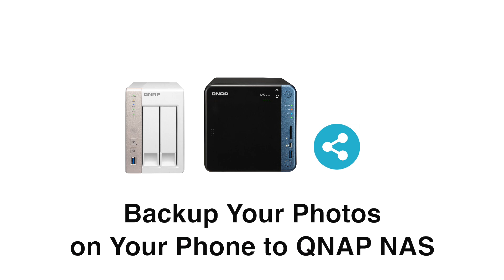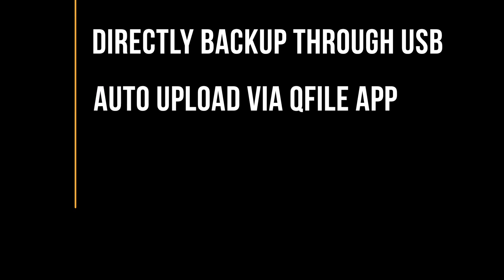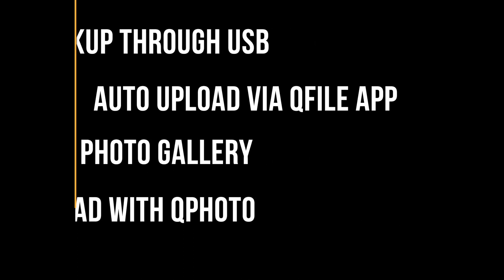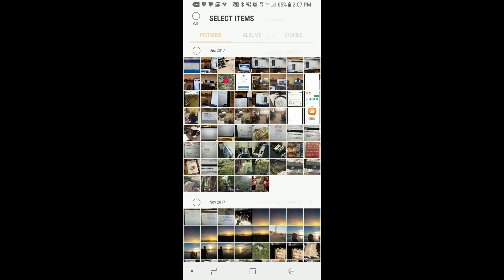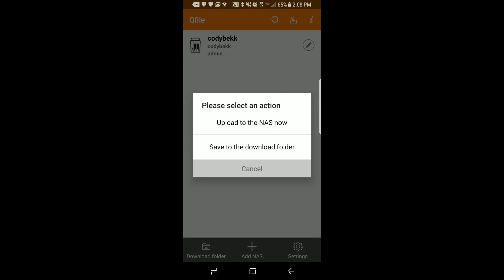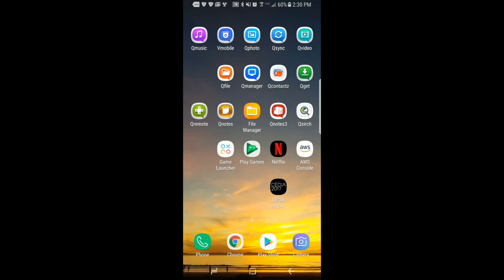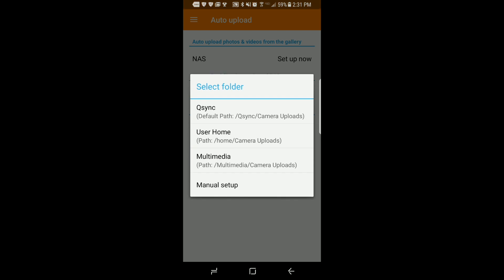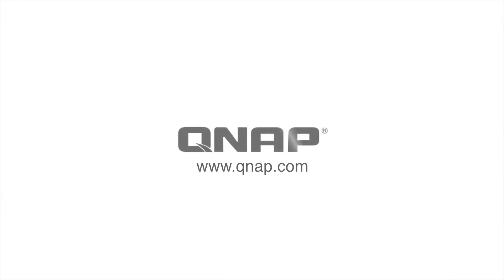QNP340 - Backup Your Photos on Your Phone to QNAP NAS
This video demonstrates how to backup your file through Qfile, and also setup auto upload for every time you take a picture on through your phone.